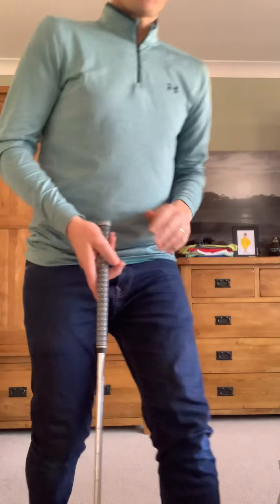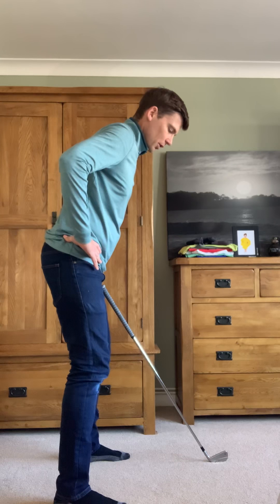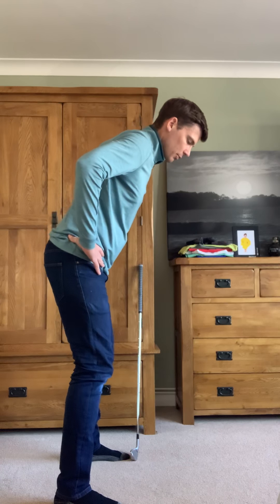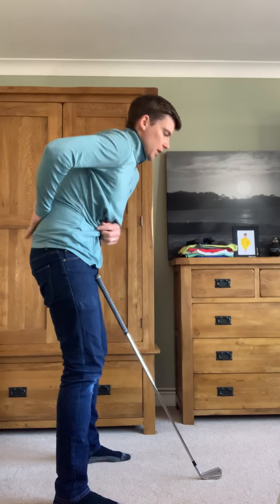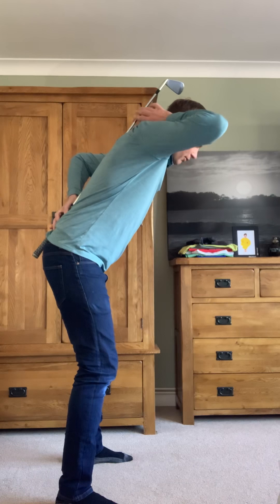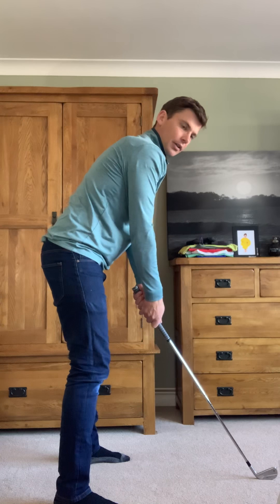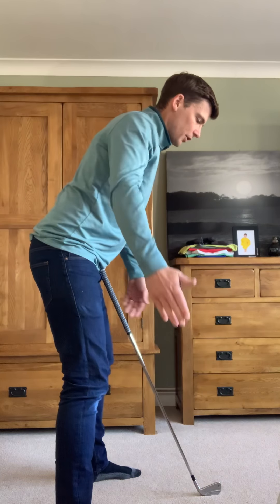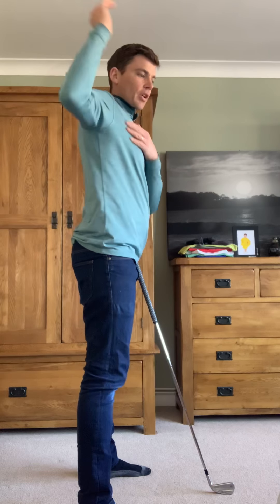At home posture